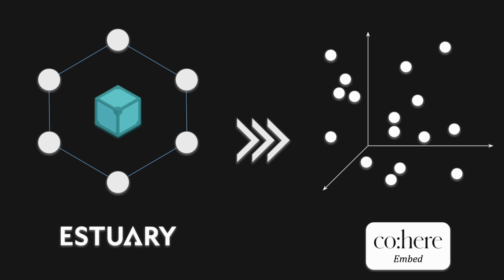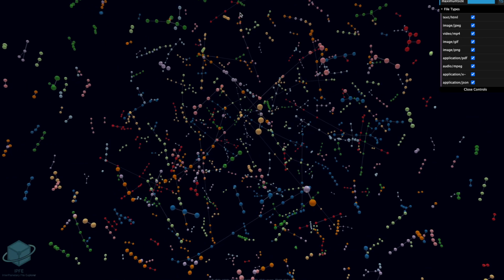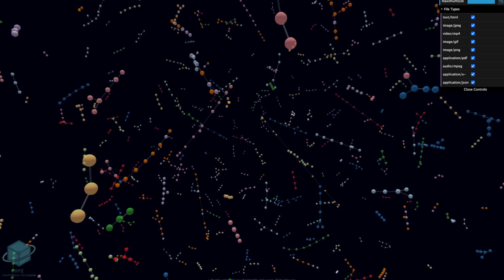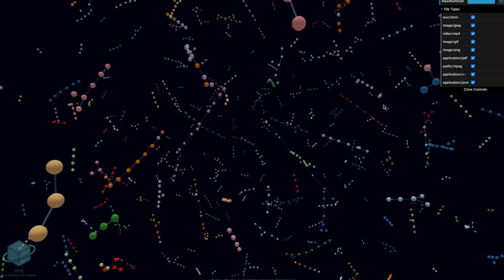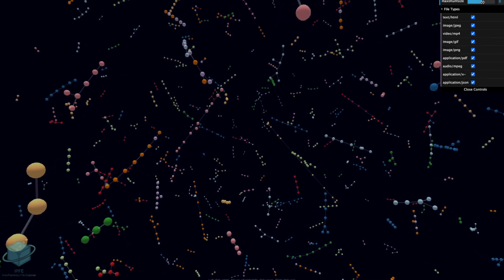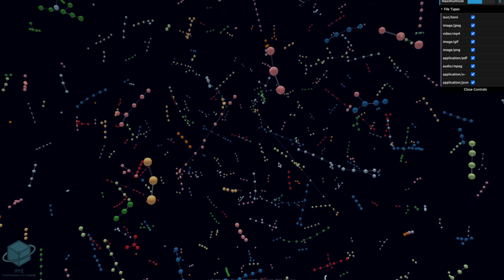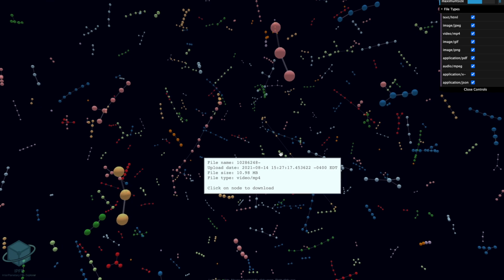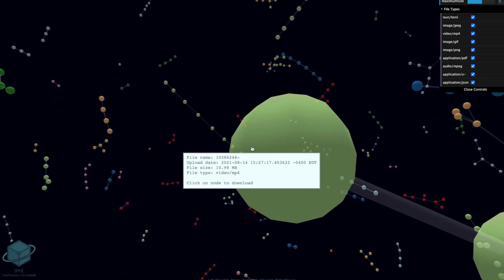IPFE | InterPlanetary File Explorer